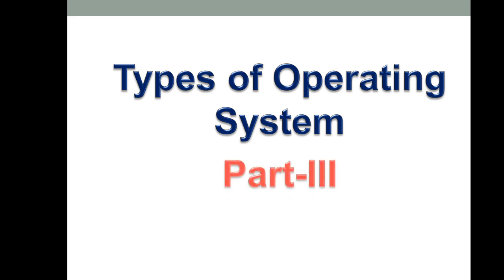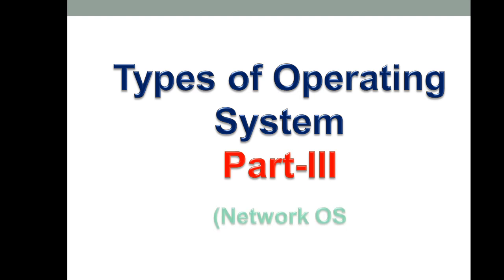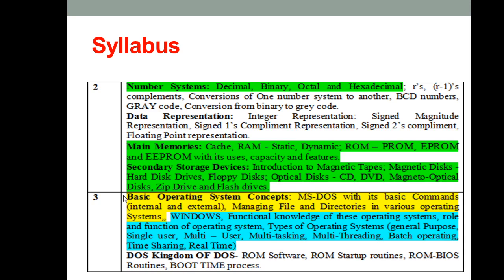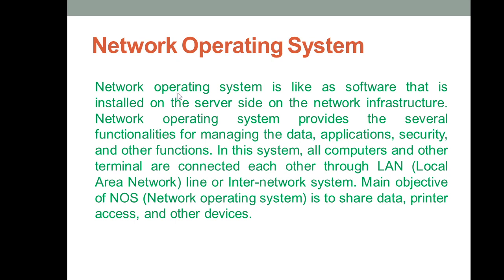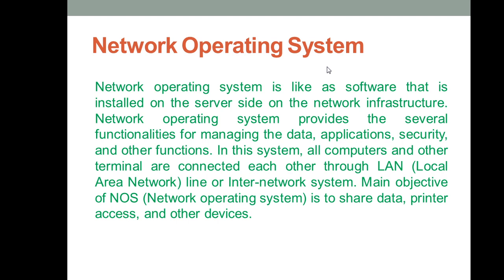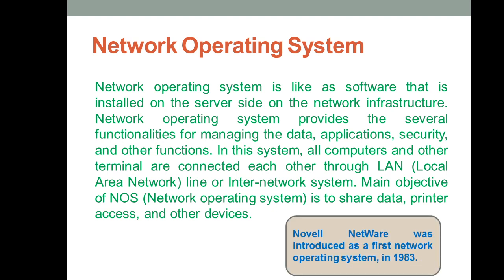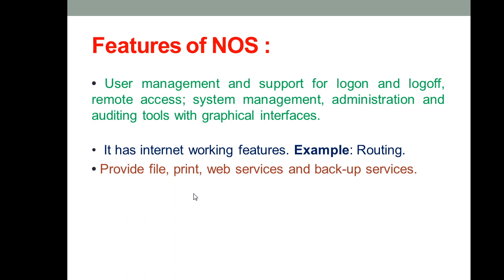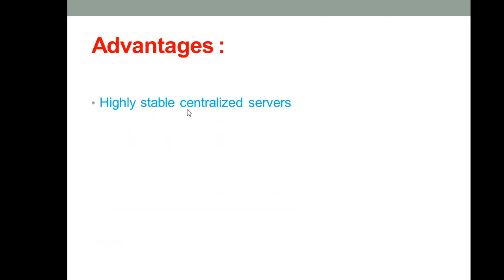Lecture 5 : Types of Operating System Part - 3(Network Operating System)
Network Operating System with Advantages and Disadvantages